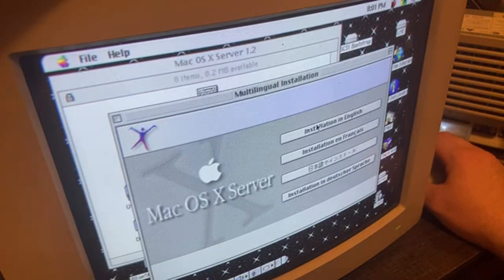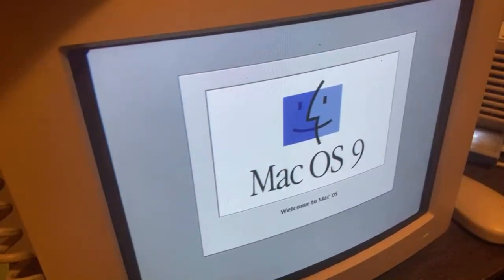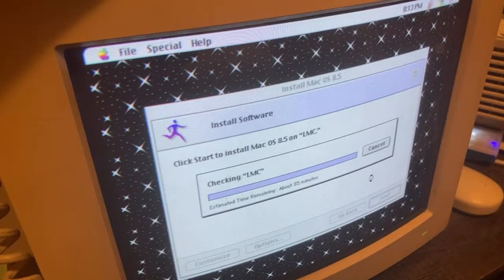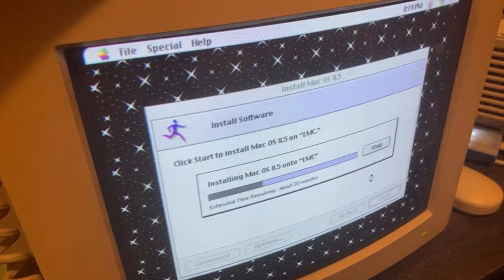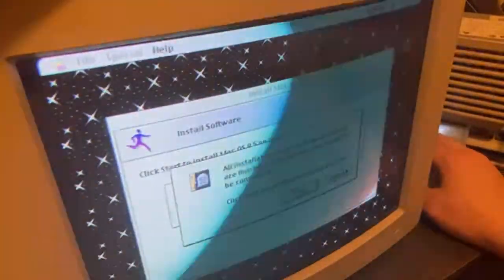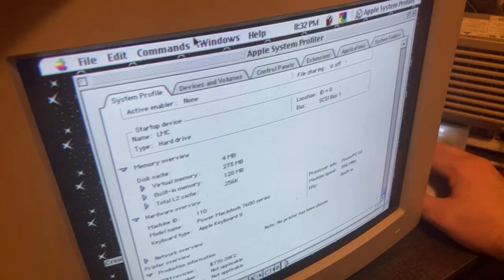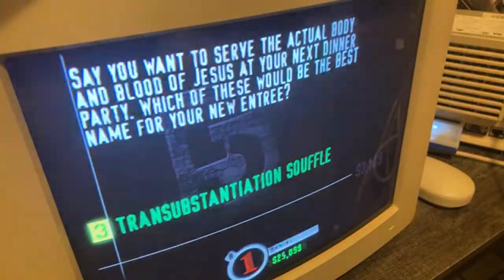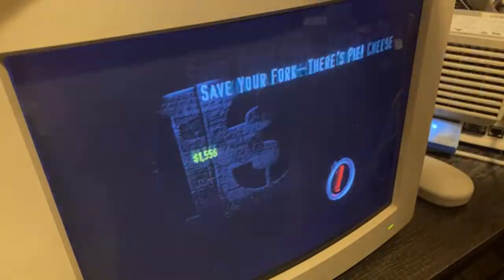Friday Night Retro Encore: Mac OS X Server on 7600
In tonight's Encore we're going to take a look at trying to install Mac OS X Server on the 7600 with the G3 upgrade card.  It isn't a supported configuration so we'll only know when we try!